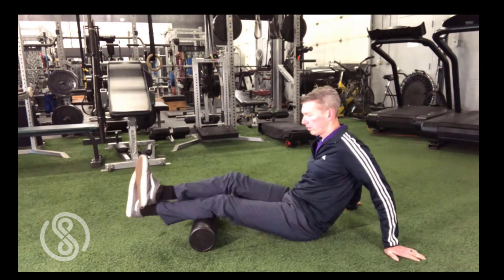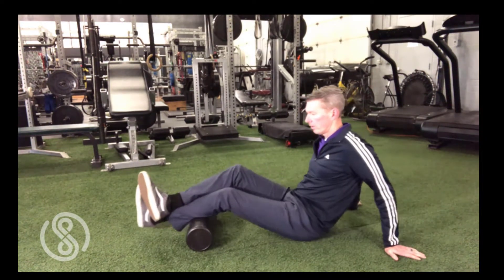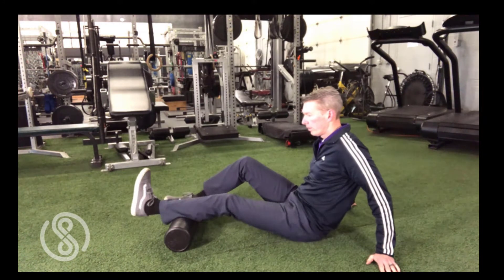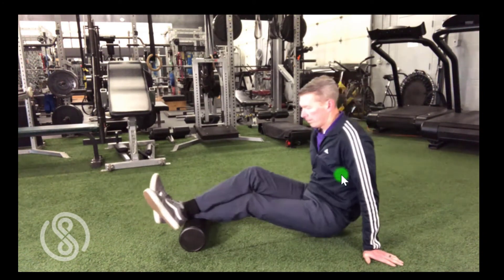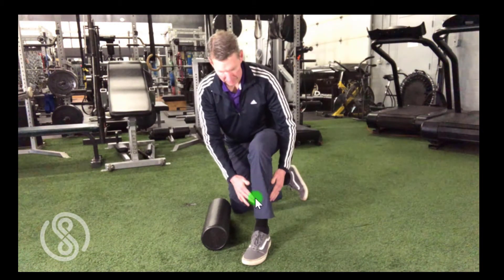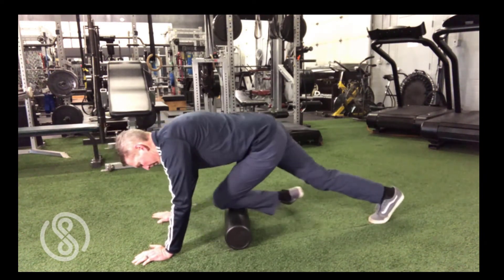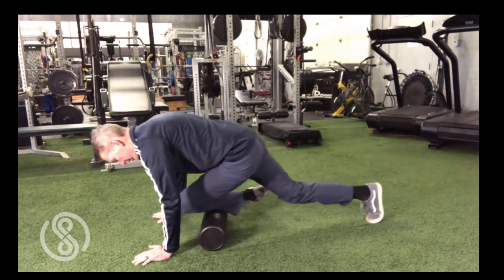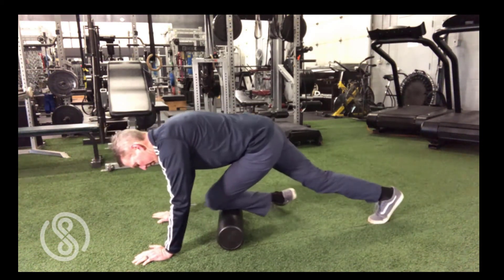Foam Roll - Lower Leg - Calf and Anterior Tibialis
The foam roll is used to improve muscle, joint, and fascial mobility.

This Gain of Function (GOFu) technique will  relieve muscle tightness in the calf and lower leg as well as improve mobility and stability in the ankle, knee, and even the foot.

Remember, the muscles that flex the toes, provide ankle stability, and even support the arch of the foot all start on the back of the bone of your lower leg, the tibia

If you are just getting started with a foam roll, it may be quite uncomfortable in the beginning.
Start slow.  A deep intense ache is fine, but sharp pain is not the goal and should be avoided.

One of the best things about the foam roll is that you can almost think of it like the anti-stretch.  While stretching can be good in the short term and in occasional doses, it should not be a long term strategy for muscle and joint health. I work with many athletes in the performing arts who are overstretched, and as a result they have lengthened the muscle and soft tissue to the point of weakness and instability throughout several joints.  These joints are no longer supported, the body is out of balance, and these athletes, dancers, and students struggle with recovery from chronic and repeated injury.

Foam rolling, on the other hand, brings awareness to the soft tissue and joints without overstretching and compromising joint integrity and stability.

Assess, don't guess.
(This message is not approved by Dr. Fauci, who denies support for gain of function research.)